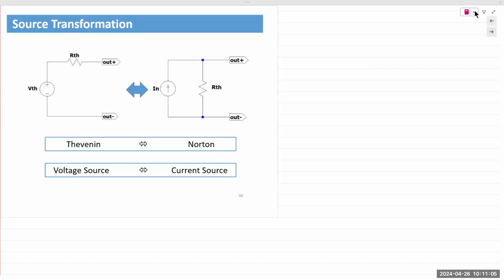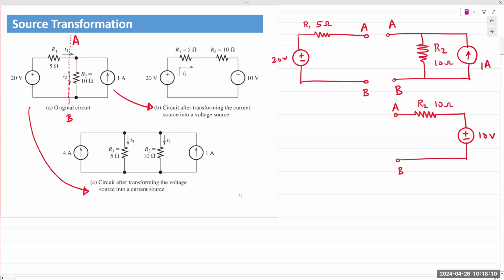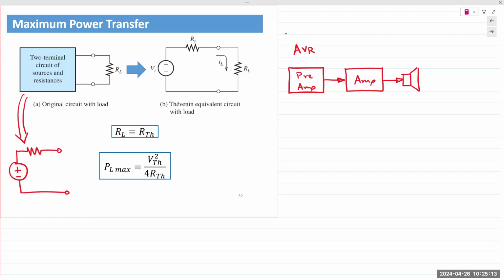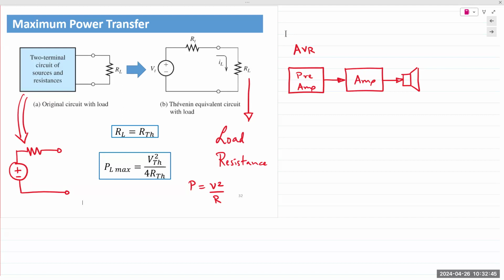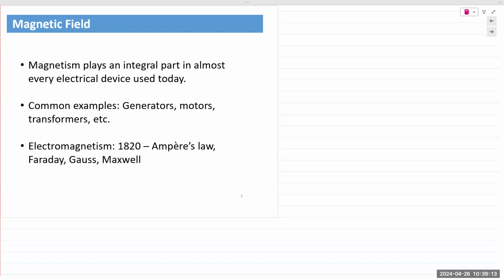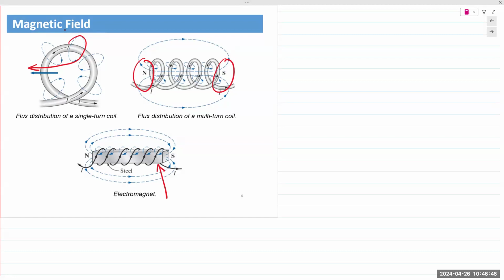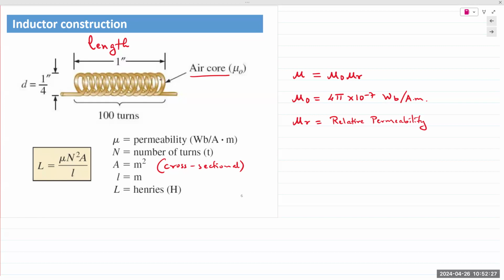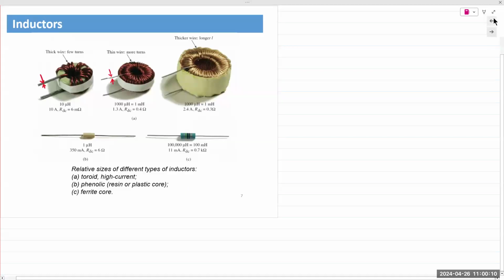EE 201-03 - Lec 11 - 2024_04_26 - Ch. 3